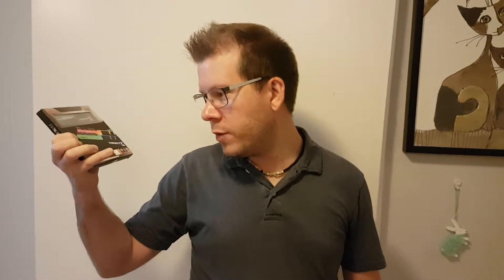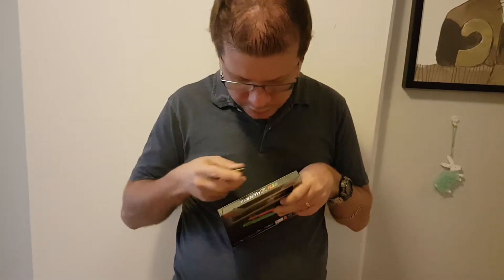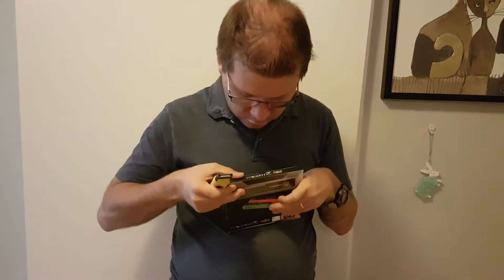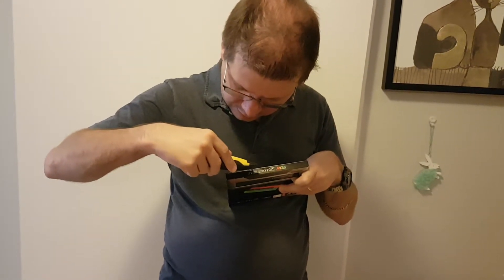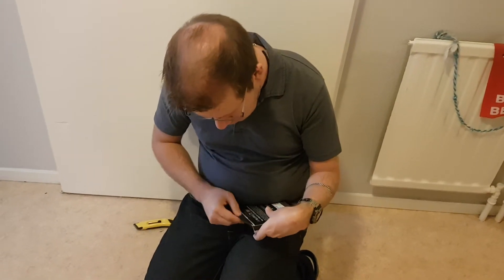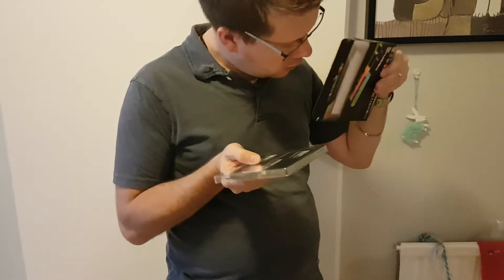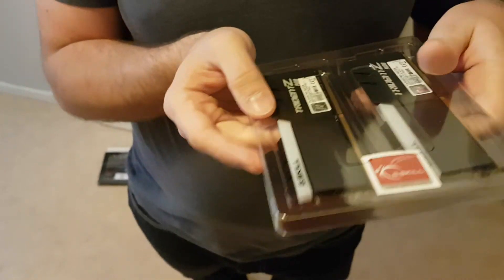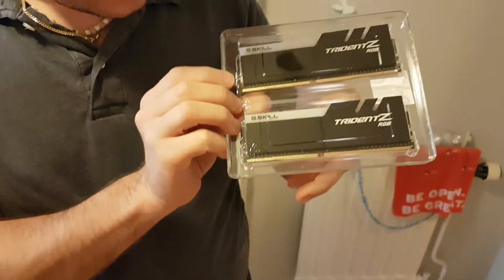G.Skill Trident Z RGB LED DDR4 PC25600/3200MHz CL16 2x8GB RAM Unboxing Experience Review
This is a review of what it's like to unbox the G.Skill Trident Z RGB LED DDR4 PC25600/3200MHz CL16 2x8GB RAM. I think I said "Corsair" there somewhere in the video. It's not Corsair though, It's G.Skill :)